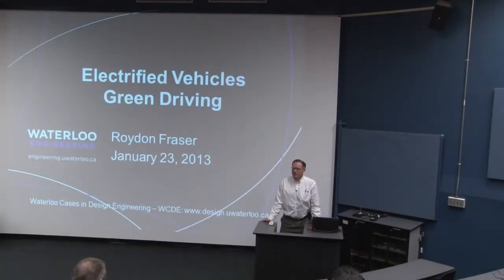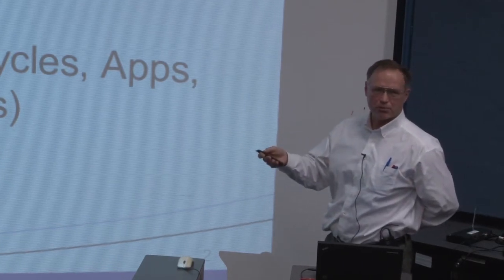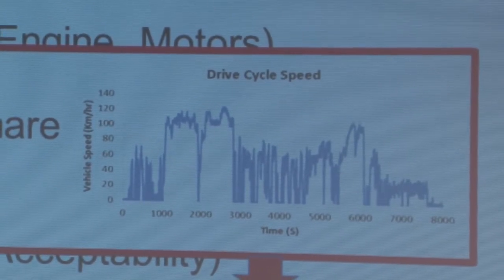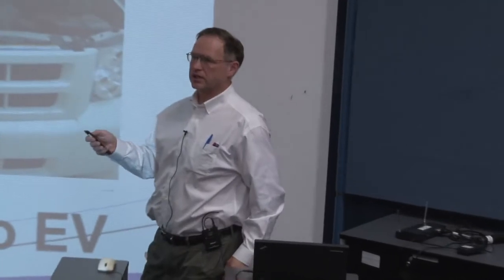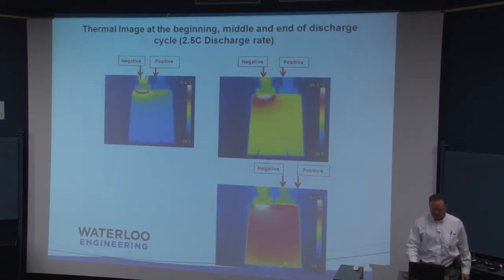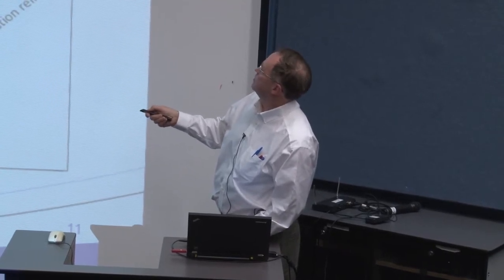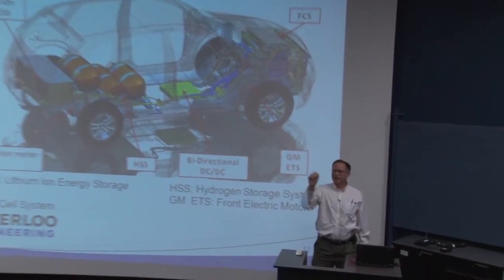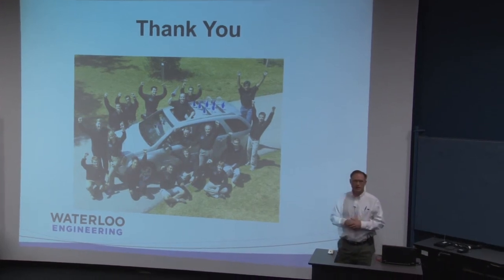Roydon Fraser - Electric Vehicle Leadership Forum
Roydon Fraser: Electrified Vehicles Green Driving
On January 23rd, 2013, representatives from local electric distribution companies, uWaterloo researchers, and supporting partners gathered together to discuss the latest utility-related electric vehicle (EV) research and explore collaboration pathways based on the Drive4Data initiative.